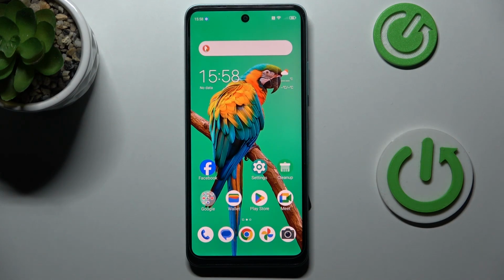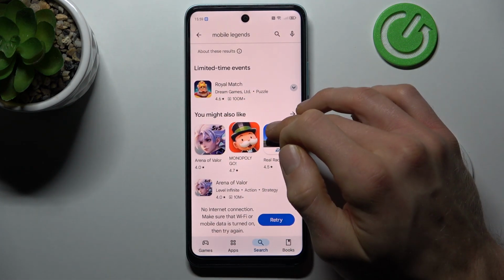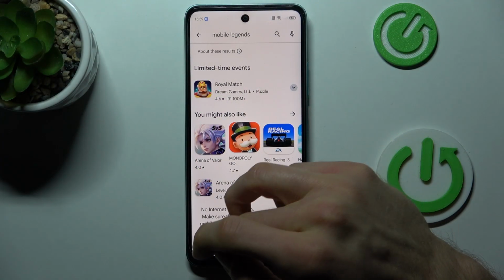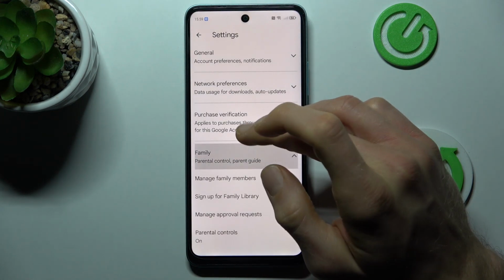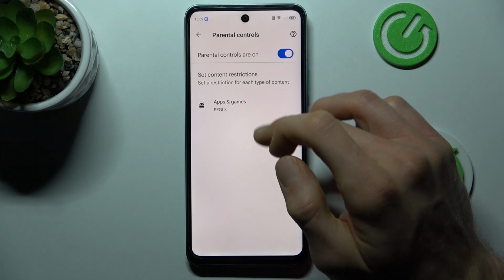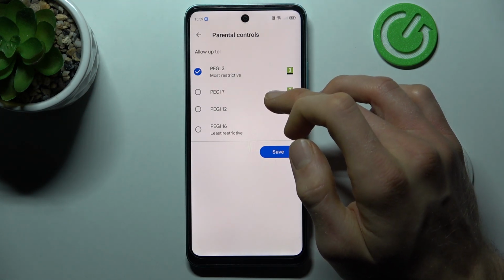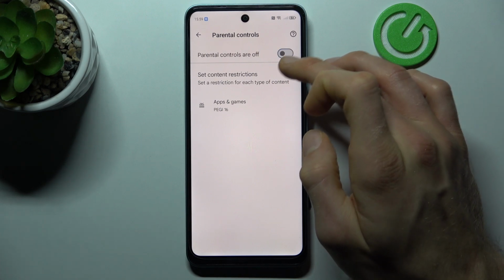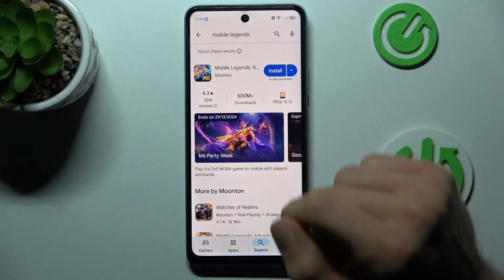How to Fix Games Not Visible In Google Play Store on ZTE Blade A75 5G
If you're unable to see certain games in the Google Play Store on your ZTE Blade A75 5G, this video provides solutions to fix the issue. You'll discover simple troubleshooting steps to ensure that the games you’re looking for show up in the store, whether it’s adjusting store settings, clearing the cache, or checking your device's compatibility. With these tips, you’ll be back to enjoying your games in no time!

How to Solve Missing Games in Google Play Store on ZTE Blade A75 5G?
How to Fix Google Play Store Not Showing Games on ZTE Blade A75 5G?
How to Get Games to Appear in Google Play Store on ZTE Blade A75 5G?